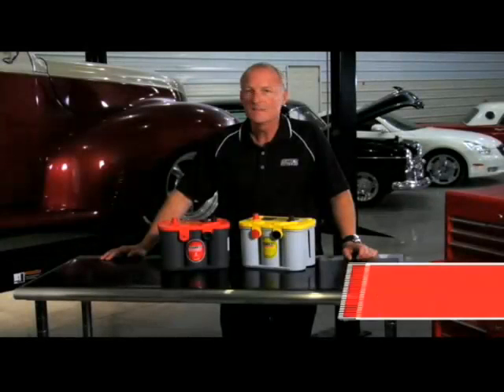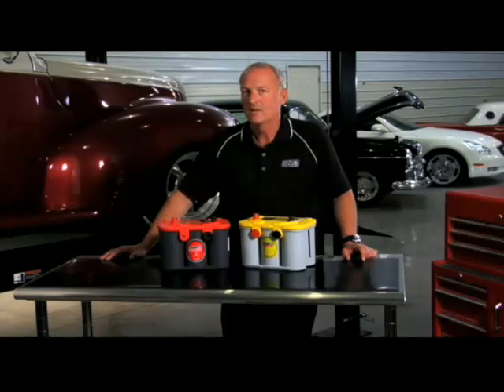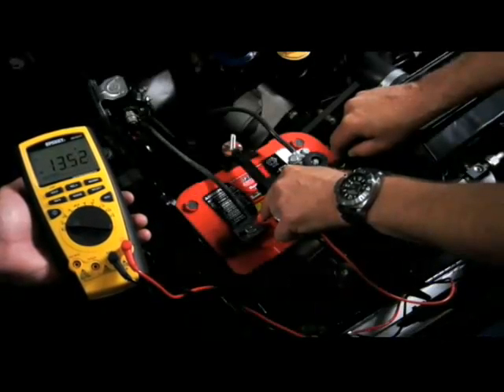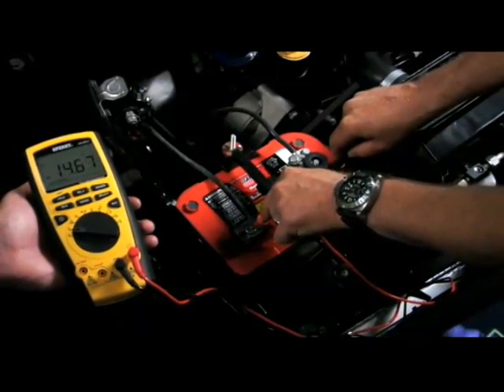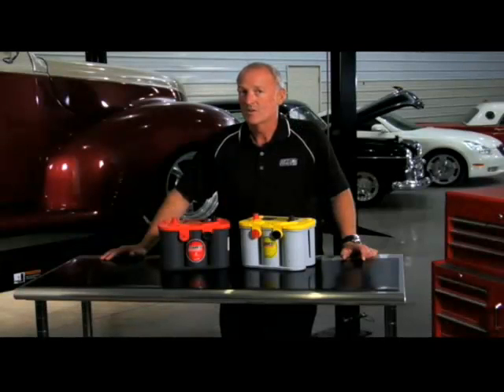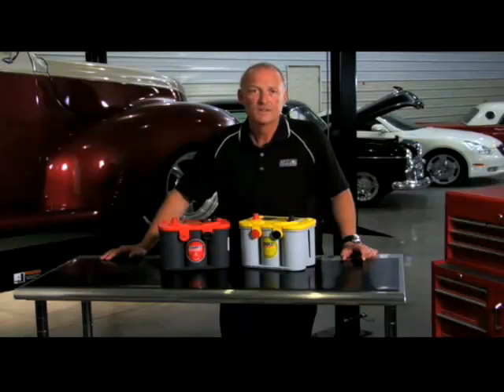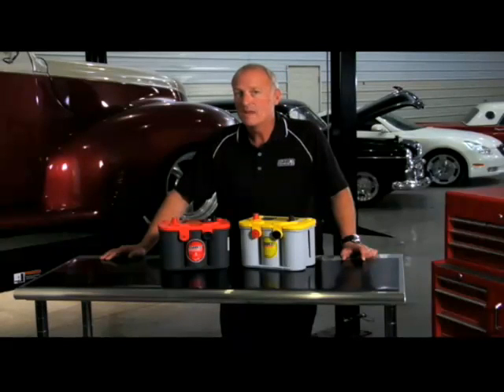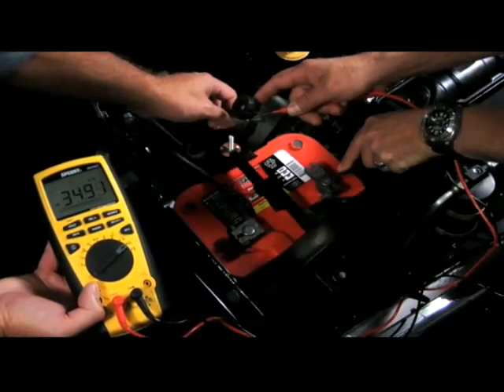Does my battery need to be replaced?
How to properly test your battery to determine if it is dead or recoverable.